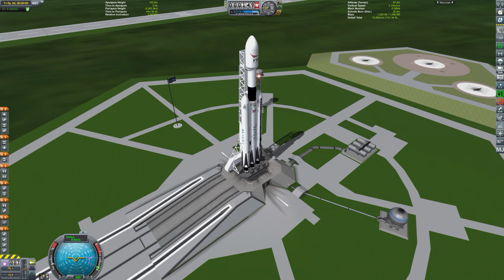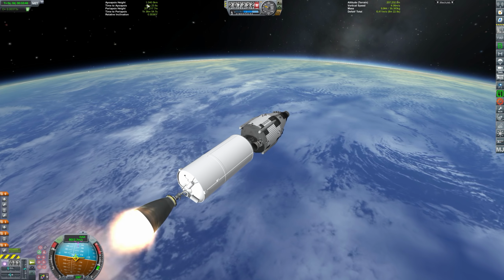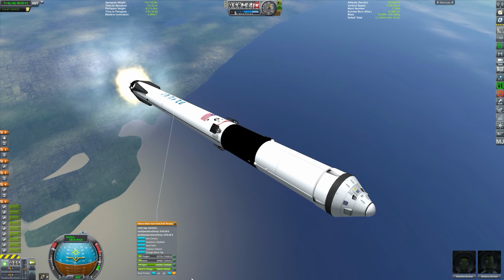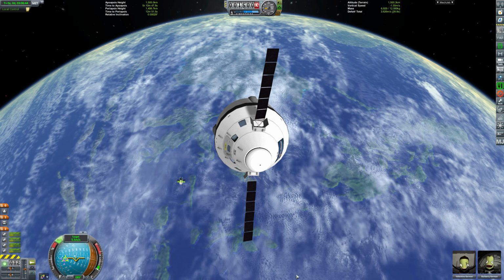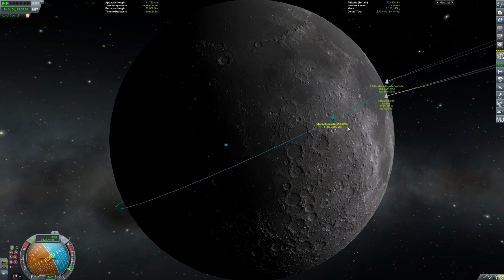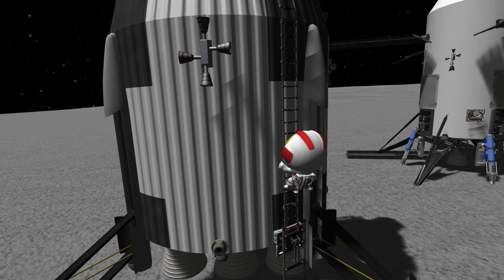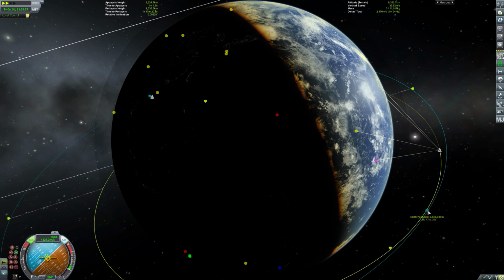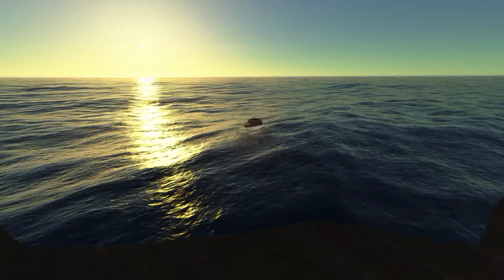SpaceX Falcon Heavy launches Reusable Moon Transfer Vehicle to the Moons Surface (KSP 1.2.2)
The SpaceX Falcon Heavy can send a Reusable Moon Transfer Vehicle to be repeatedly used to transfer humans (or Kerbals) from LEO to the Moon surface. It can then refuel and transfer back to LEO. Imagine the possibilities. As with the last mission (see previous video) we are using the super-efficient RL-10 CECE engine.

This simulation captured in KSP (Kerbal Space Program) 1.2.2

NOTE: Some config changes were done to set boiloff of fuel to be almost zero to simulate new evolving tech for cooling liquid fuels.

INTERESTING REFERENCES
A few interesting references I recommend absorbing in relation to this video.

GET THE KSP GAME AND PLAY ALONG
Kerbal Space Program (by Squad @KerbalSpaceP)